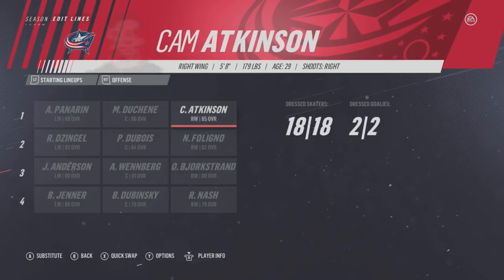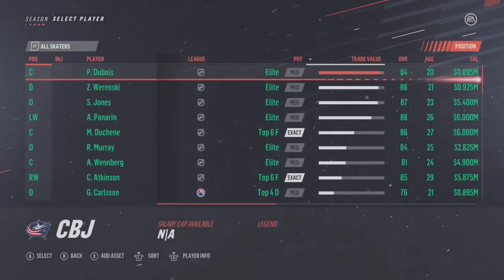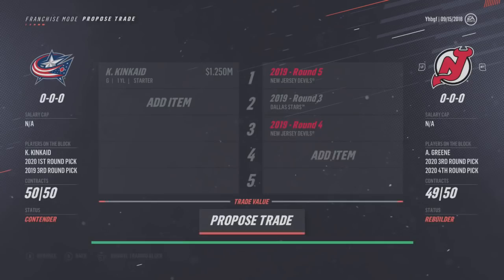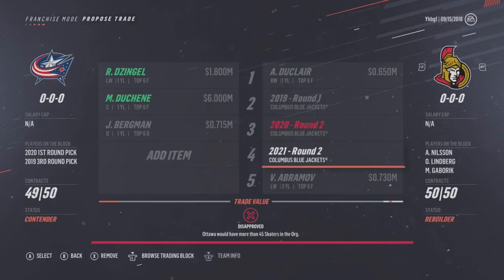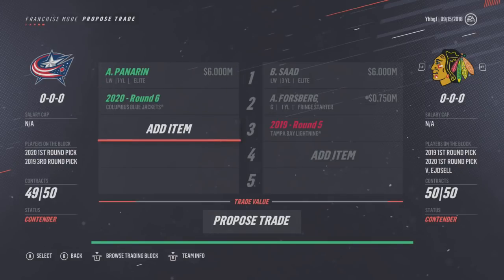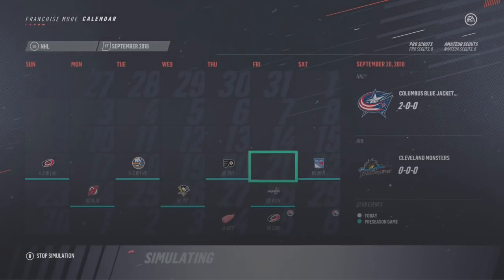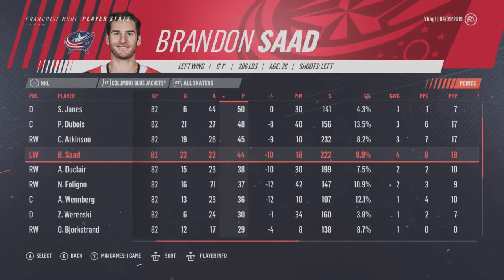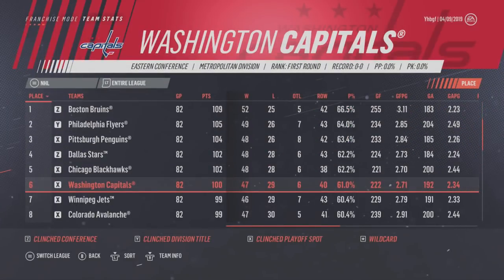What If EVERY Blue Jackets Trade Was REVERSED Over the Last 2 Years? NHL 19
In this video we are playing ea sports nhl 19 franchise mode with the colunbus blue jackets. We will be reversing every major trade the blue jackets have made over the past two years and seeing what the team would look like with out guys like Duchene and Panarin.